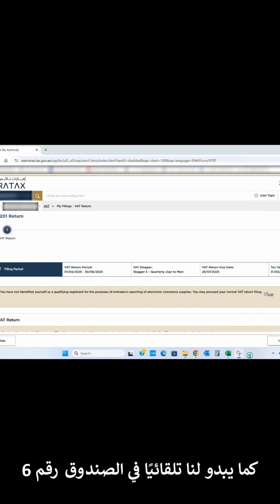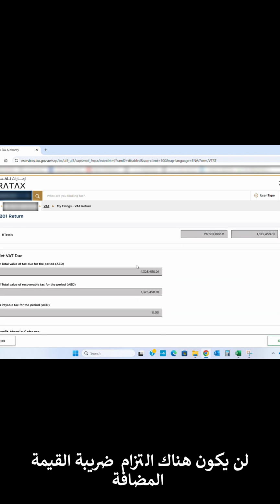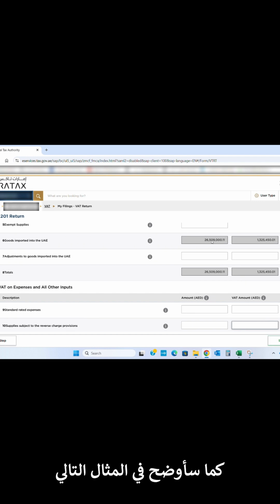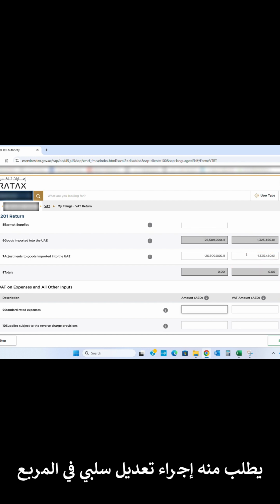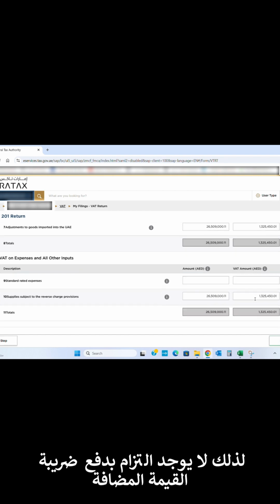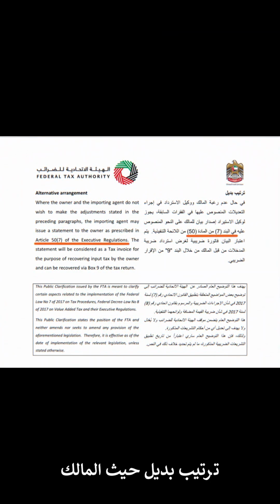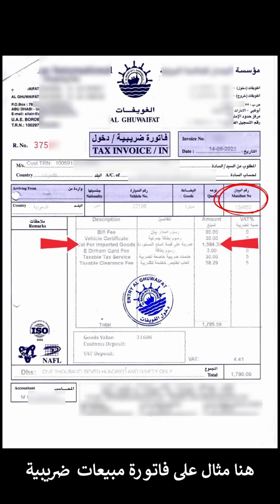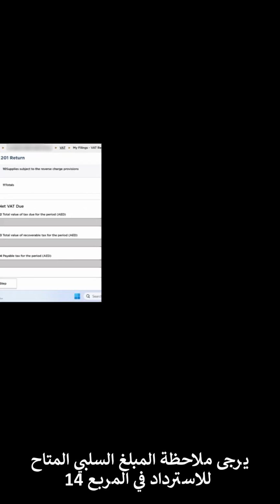UAE VAT Importing Agent VAT On Imports Who is Eligible For VAT Refund? And How To Calculate?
UAE's VAT
What does it mean to import goods by an importing agent?
Who is eligible for a VAT refund and how to calculate?